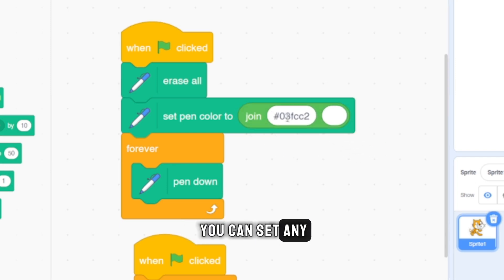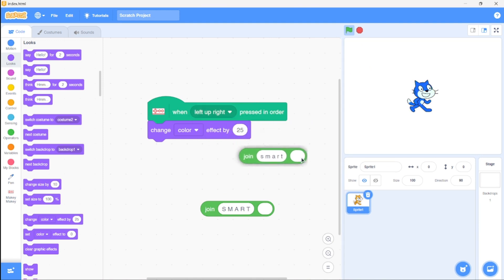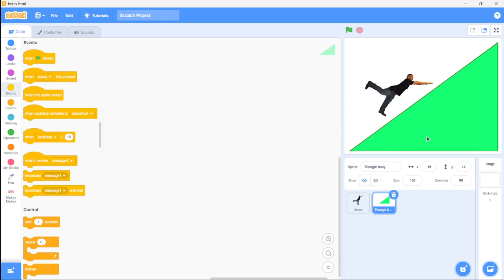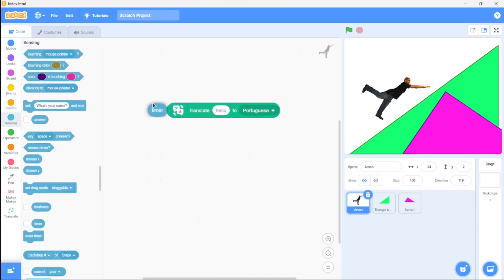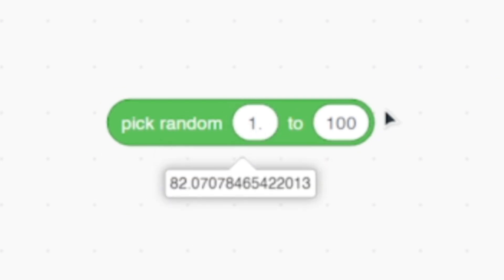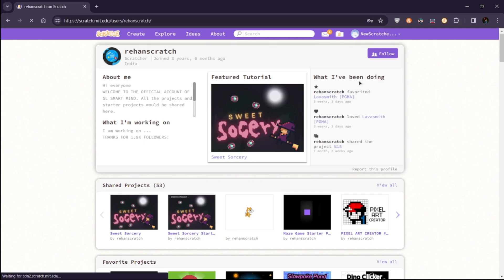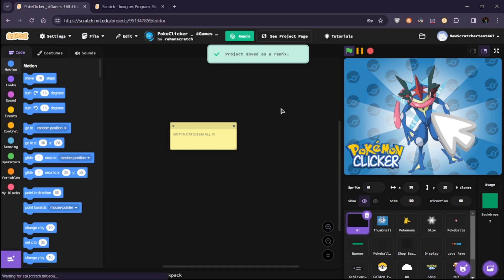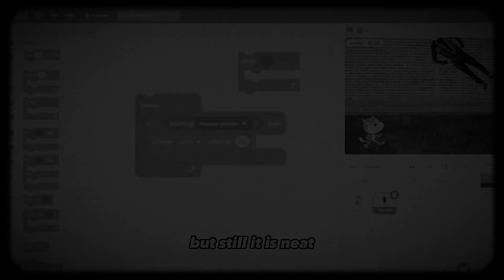MORE SCRATCH HACKS !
In this video I will be showing you MORE SCRATCH HACKS !!!